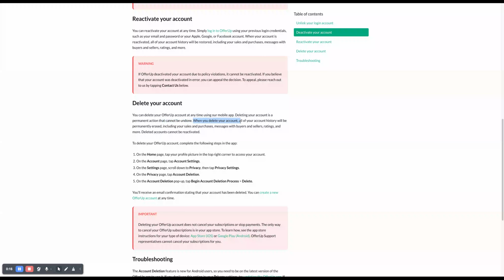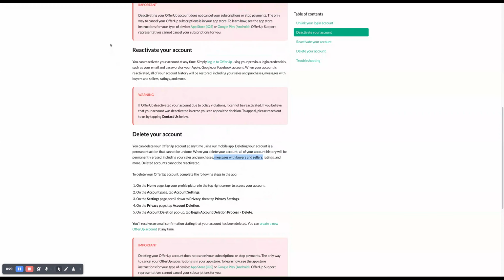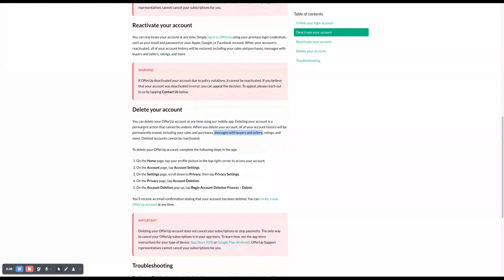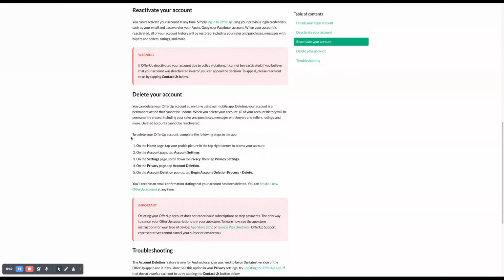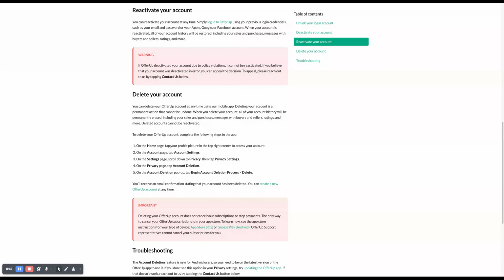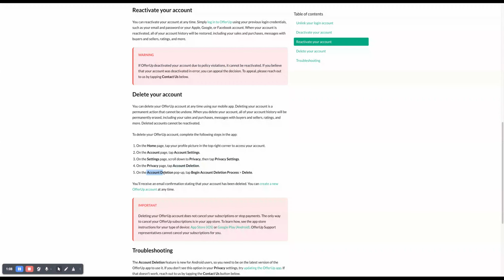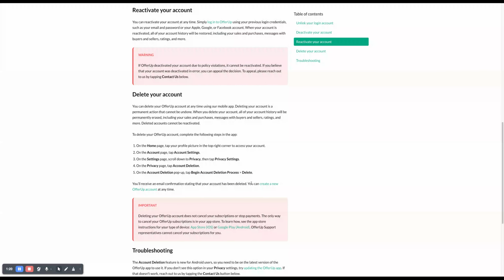How To Delete Offerup Account - QUICK GUIDE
In this video I will show you how to delete an offerup account easily.